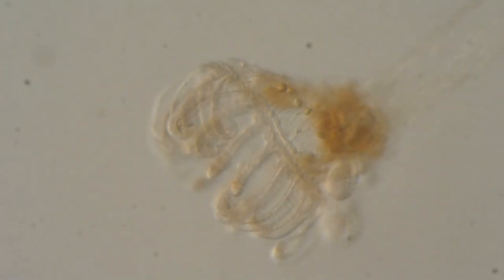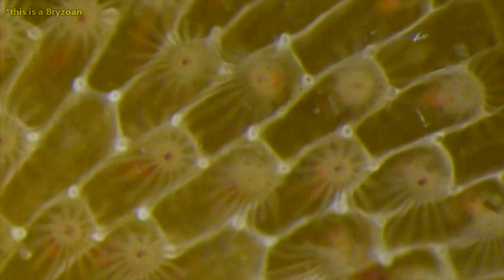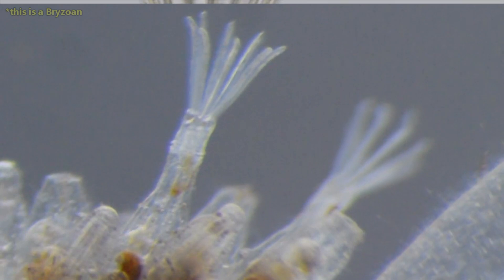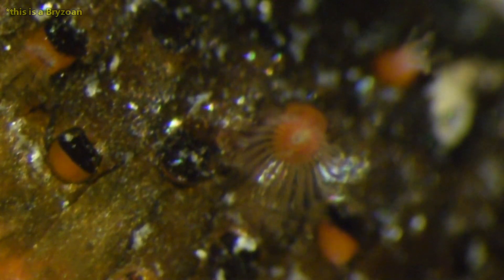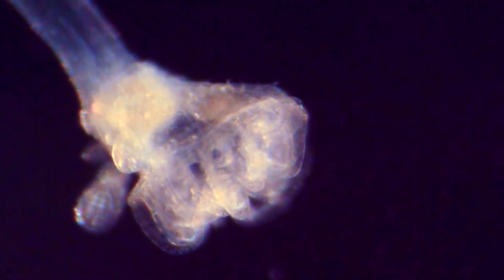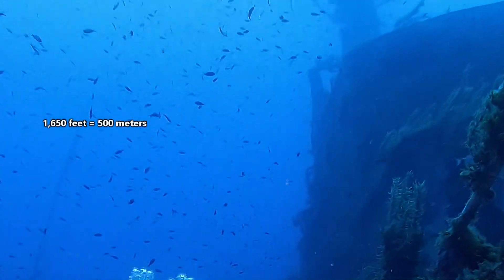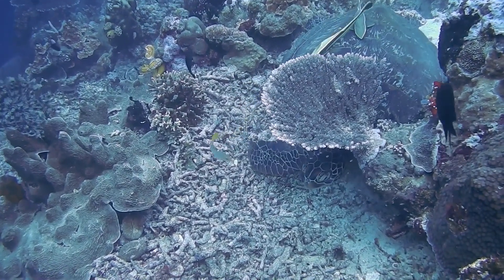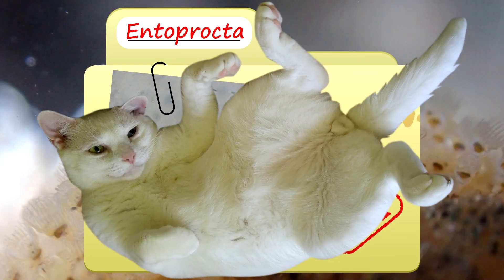Entoprocta Facts: an ANIMAL You've NEVER HEARD OF | Animal Fact FIles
Entoprocts are probably an animal you've never heard of. They are typically classified in the phylum Entoprocta, but even that's debated. Sometimes they're known as Kamptozoans! Learn more Entoprocta facts on this episode of Animal Fact Files!

Scientific Name: Phylum - Entoprotca
Range: worldwide except Antarctica
Habitat: marine coasts, brackish estuaries, freshwater
Size: less than a centimeter
Diet: filter feeding - detritus
Threats: nudibranchs, flatworms, crustaceans, and mollusks
Lifespan: at least seven months

What is an Entoproct? 0:00
Entoproct APPEARANCE 0:49
Entoproct LIFE CYCLE 1:46
Entoproct HABITAT and RANGE 2:45
Entoproct SIZE 3:31
Thanks / Outro 3:52